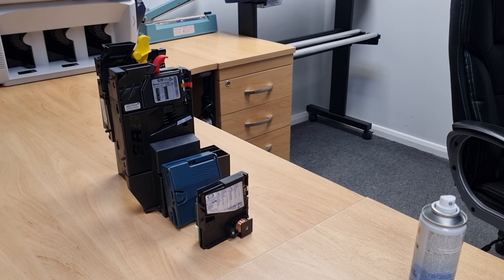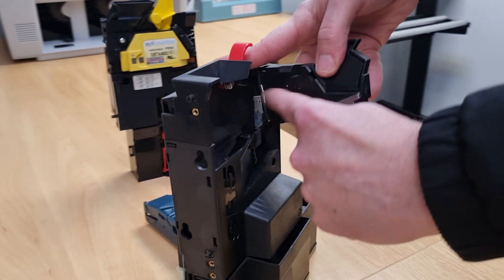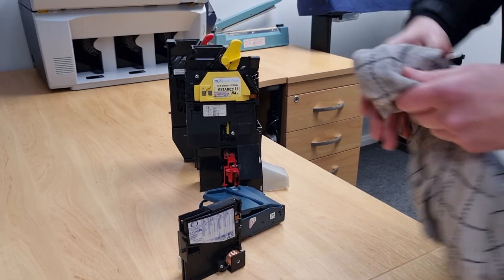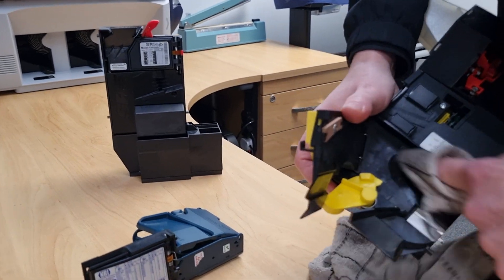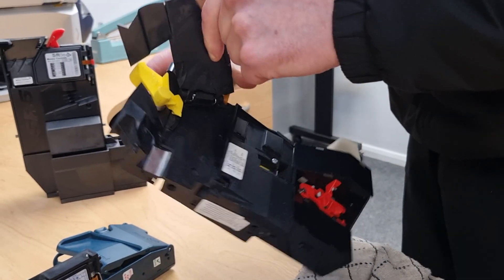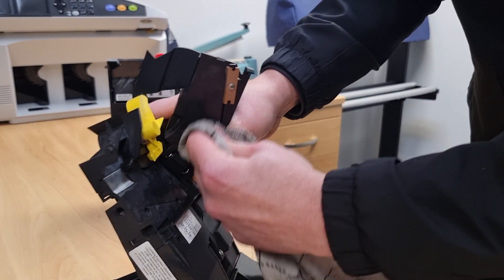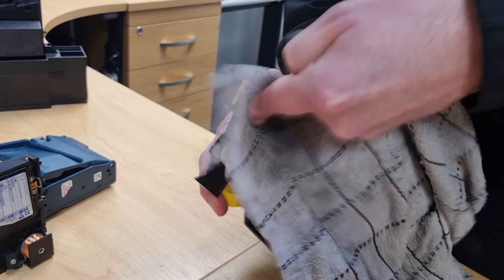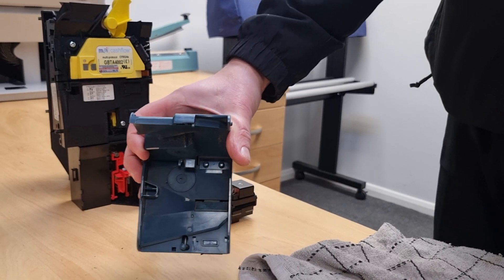How to clean your coin mechanism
if coin acceptance is poor on your machine a quick clean of the coin mechanism is advised.